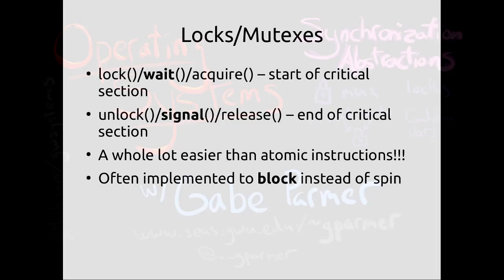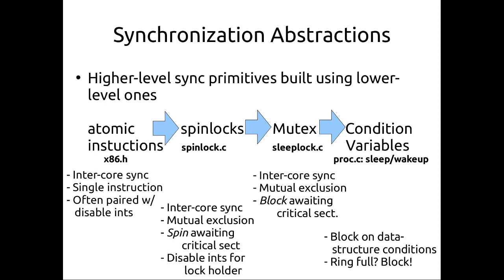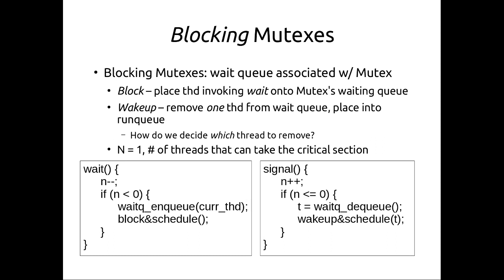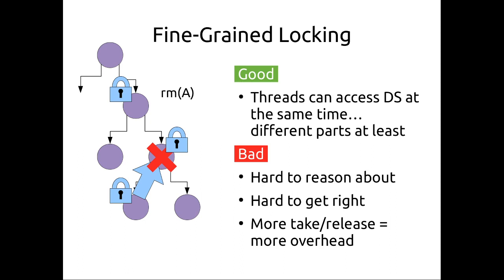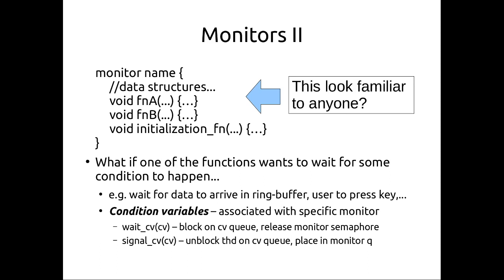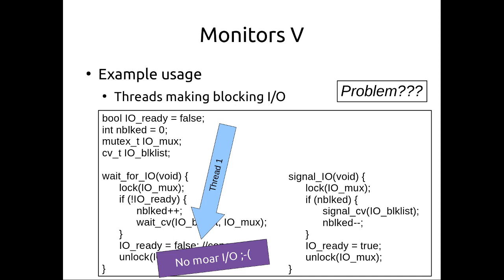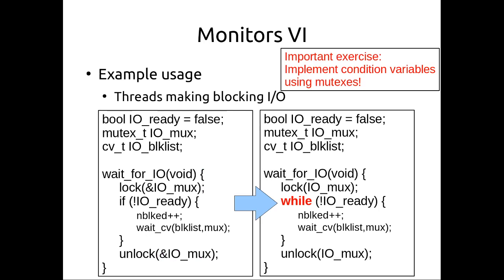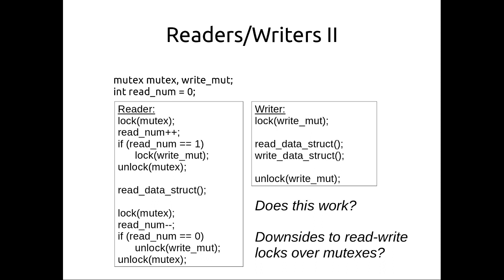GWU OS: Synchronization Abstractions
We continue our discussion about synchronization by diving into practical abstractions such as blocking mutexes, read-write locks, and monitors and how hey are implemented. We also discuss the trade-offs in applying locks to programs.